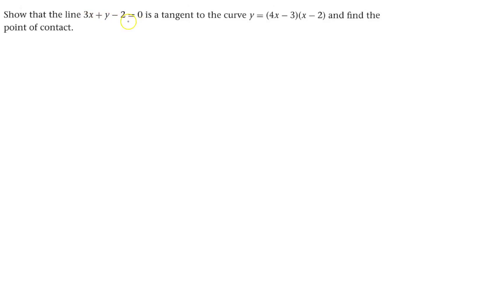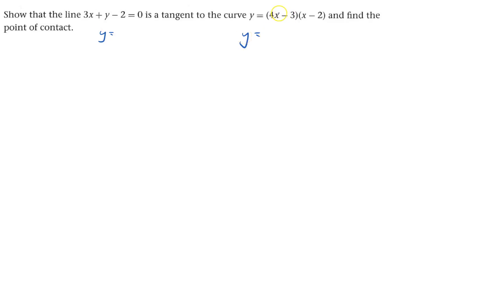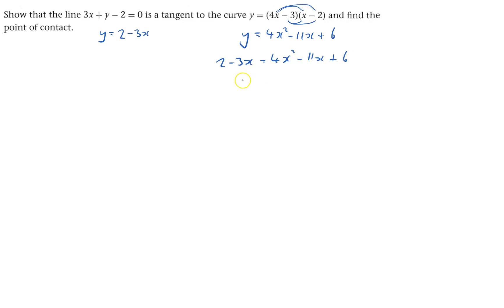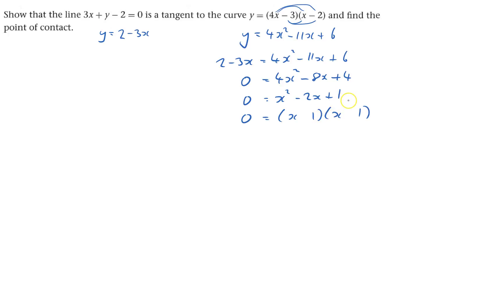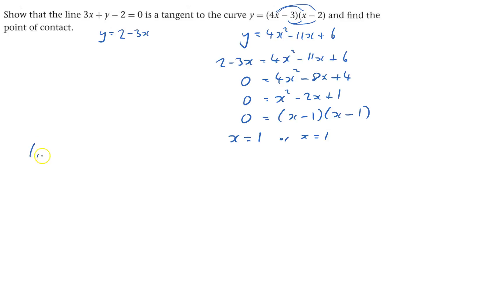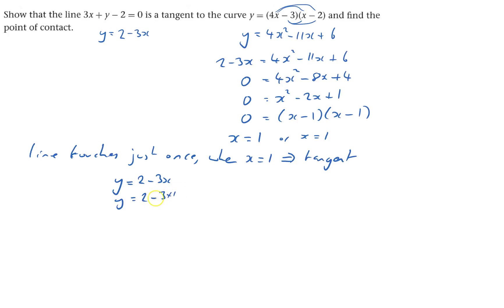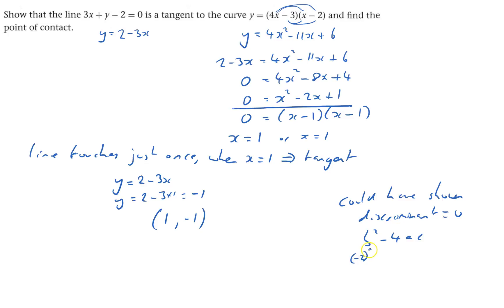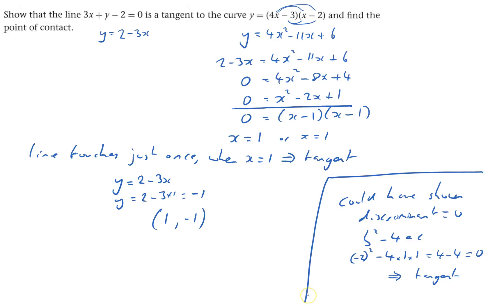C1 Misc 3 Q6